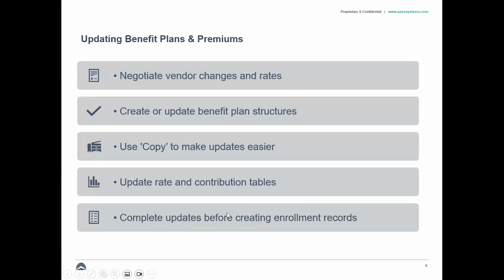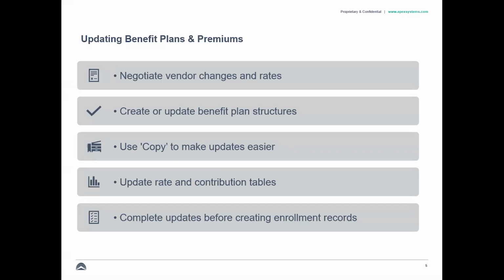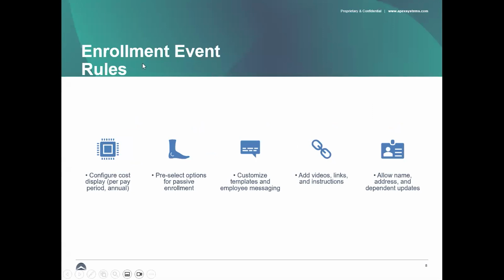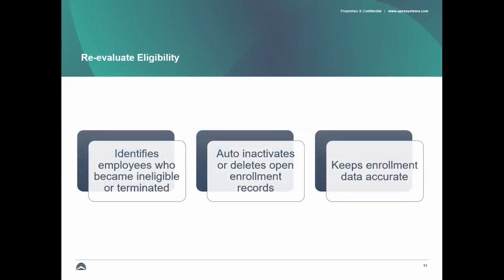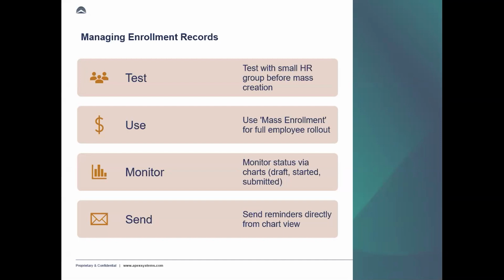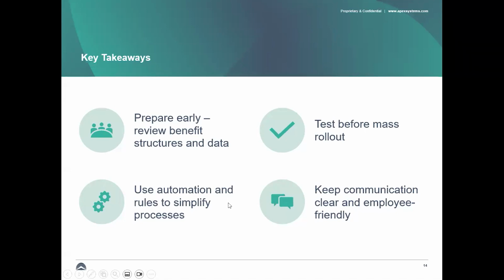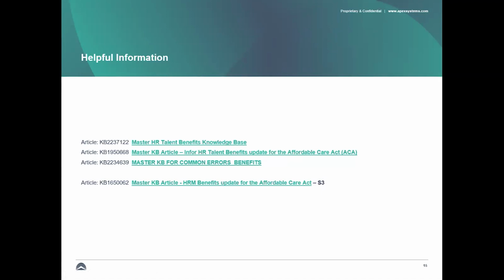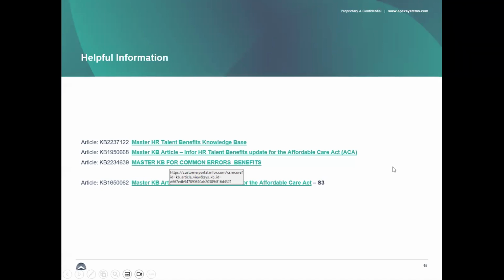Apex 30 Minute Thursday / Open Enrollment Tips